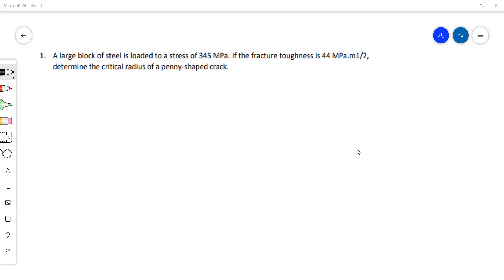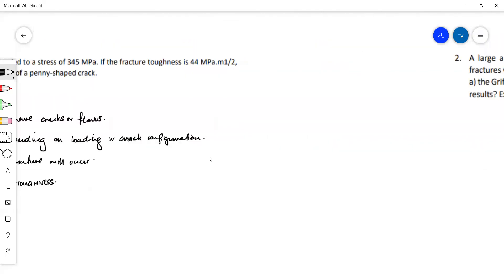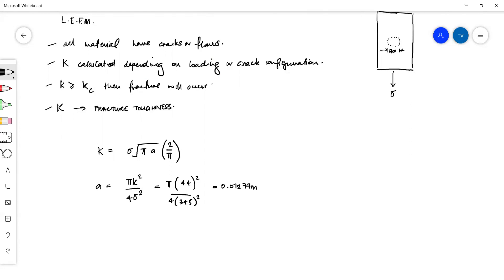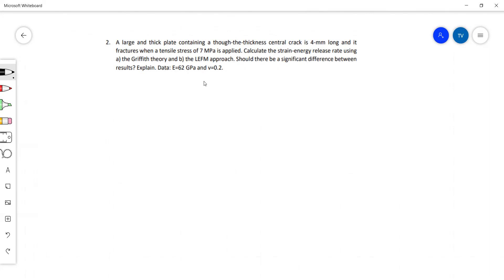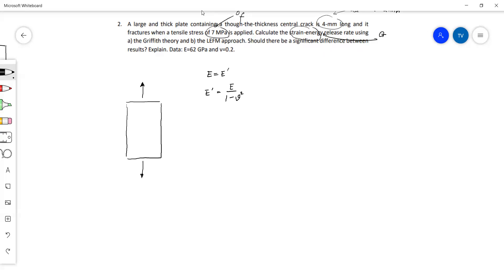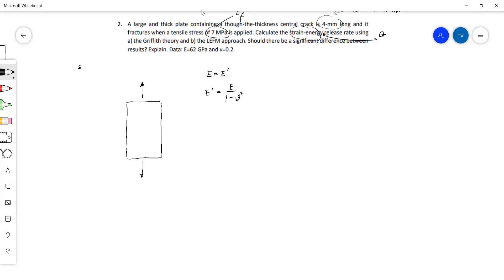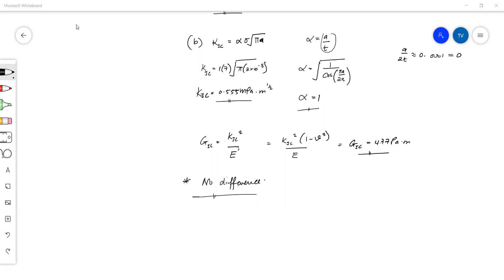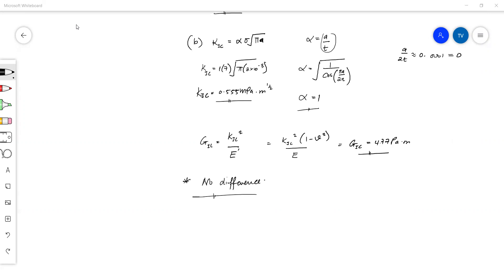MMCV312 Friday 12-1pm (WK12)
MM/CV312 tutorial session (11/06/2021).
Fracture mechanics